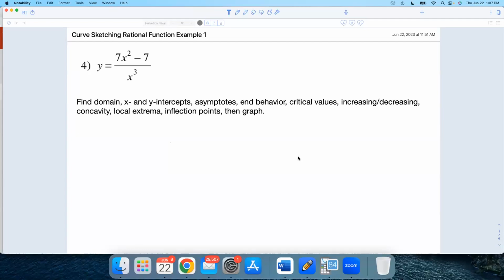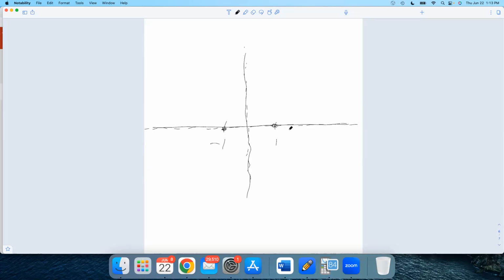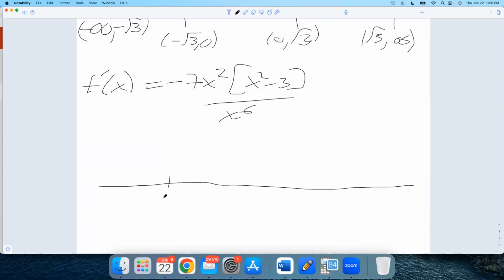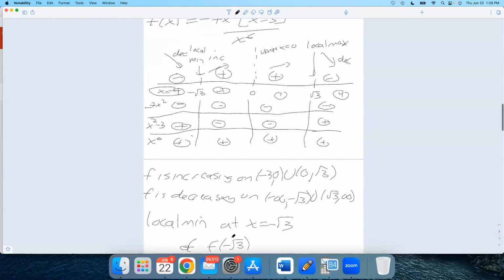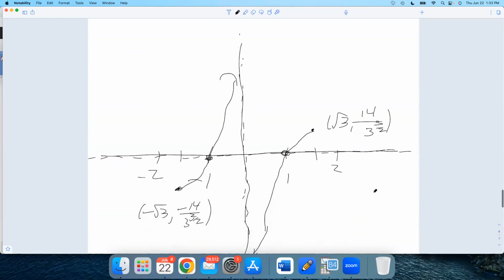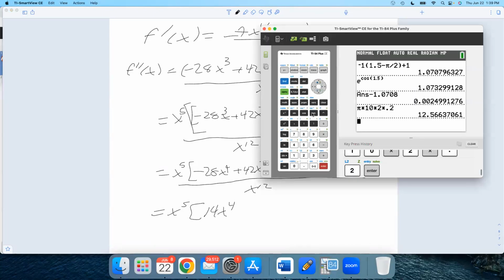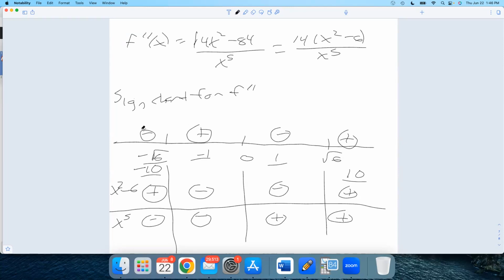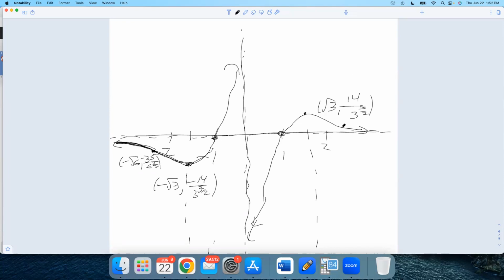Curve Sketching Rational Function Example 1. (46:14)